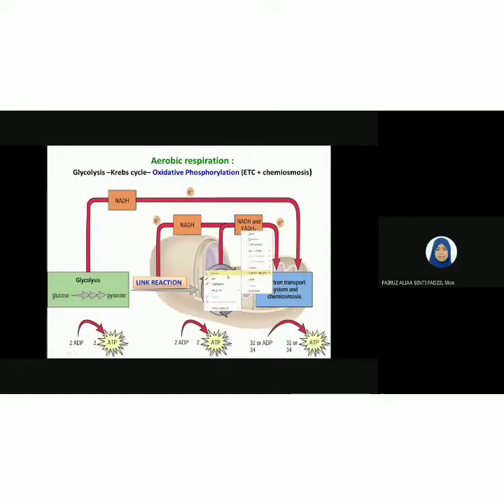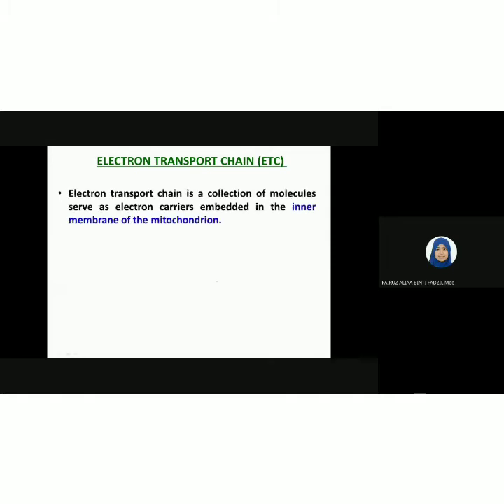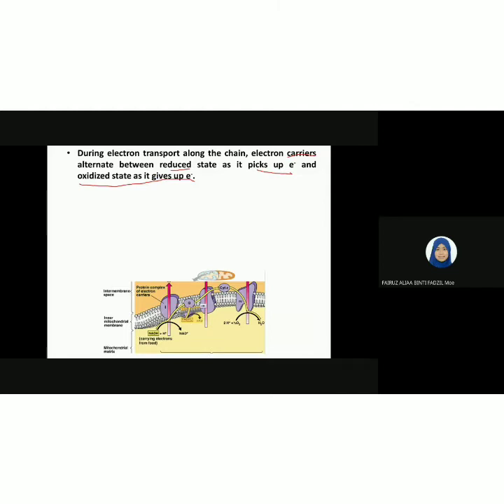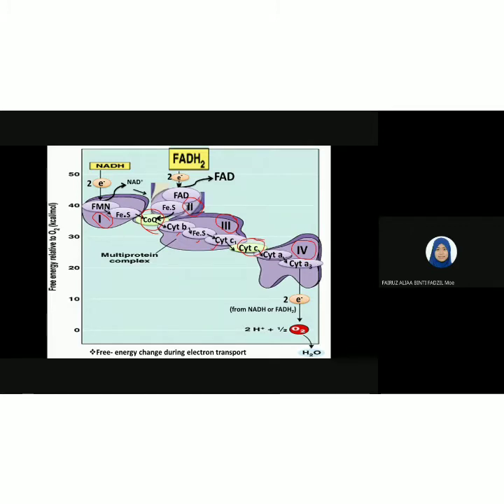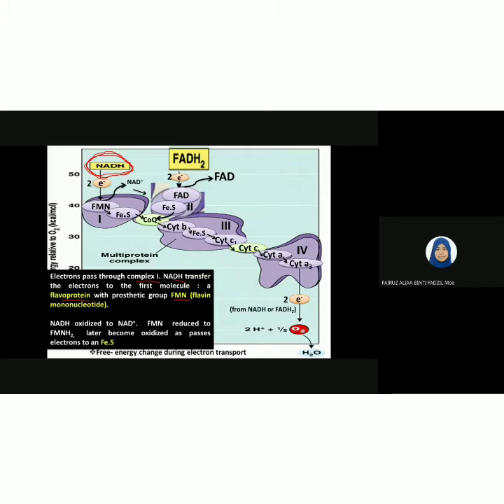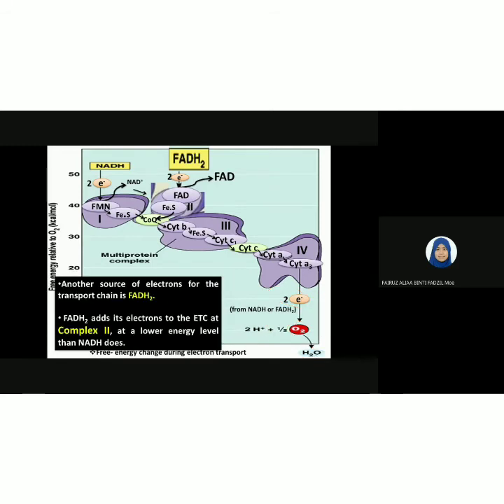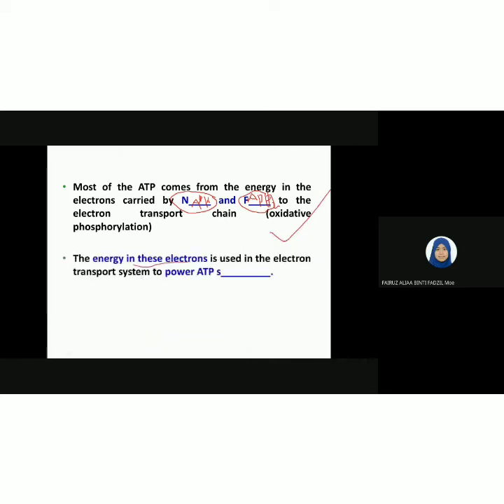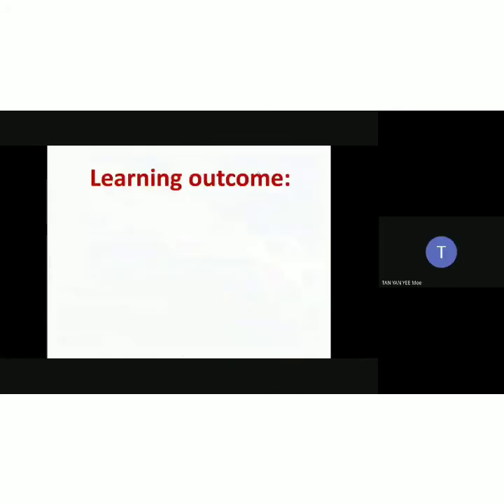BIOLOGY FORM 6 STPM LESSON : ELECTRON TRANSPORT CHAIN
Biology STPM Semester 1 lesson  with Teacher Aliaa on Electron Transport Chain